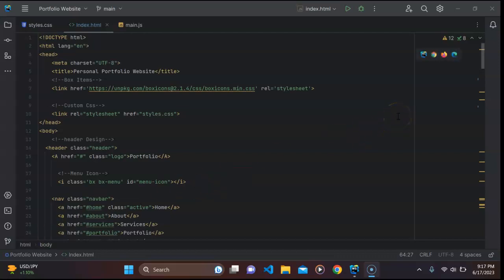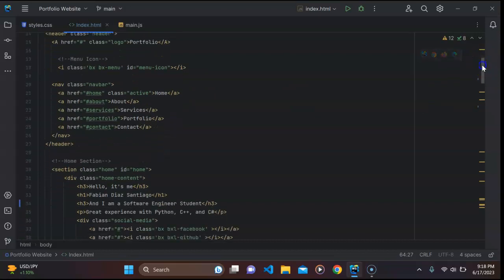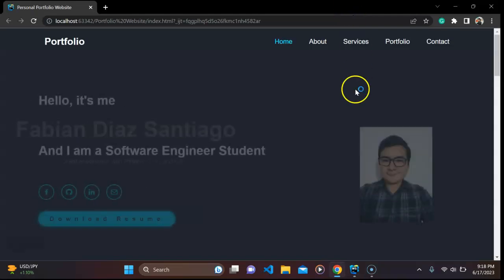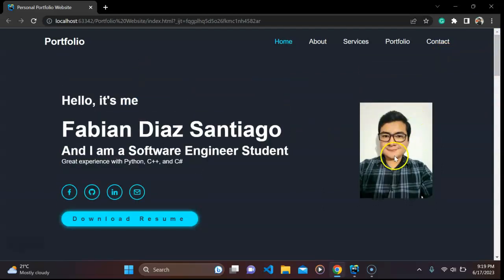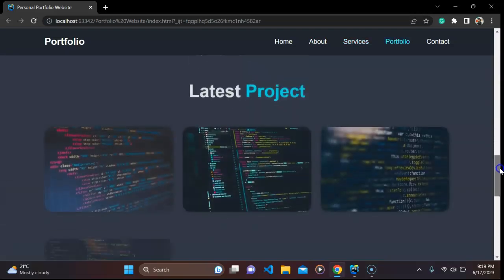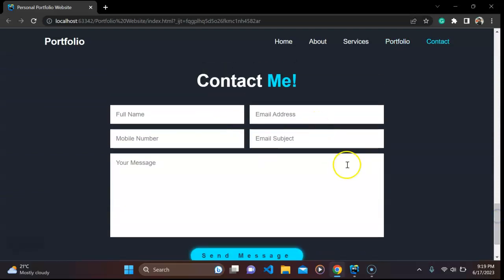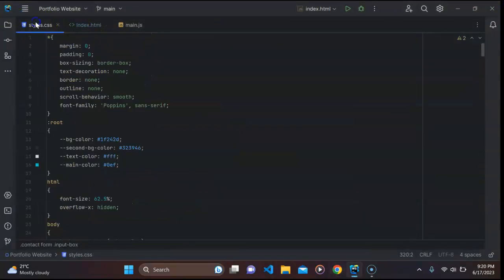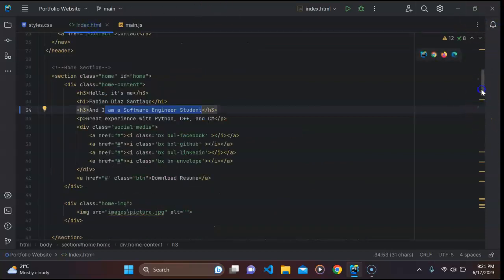Portfolio Website Demonstration